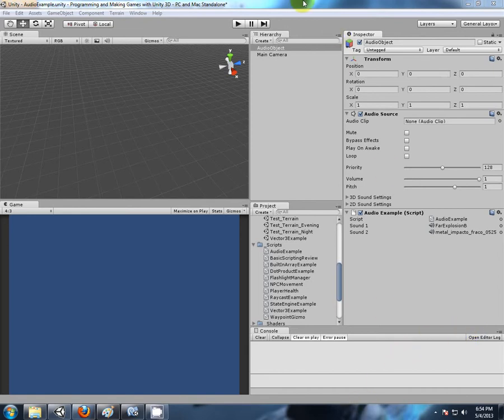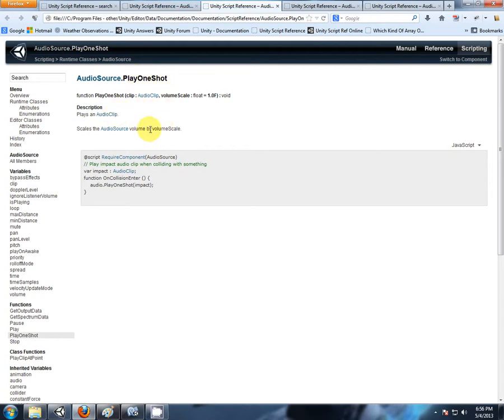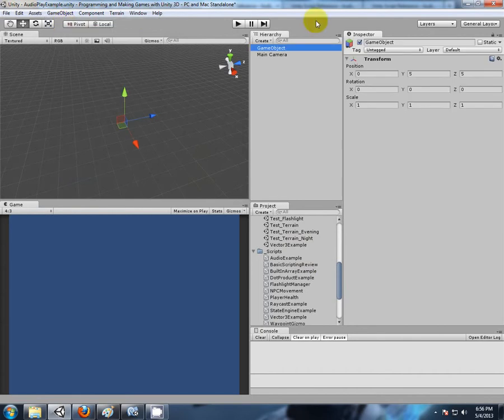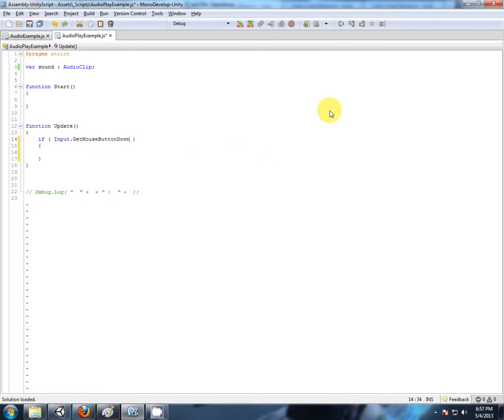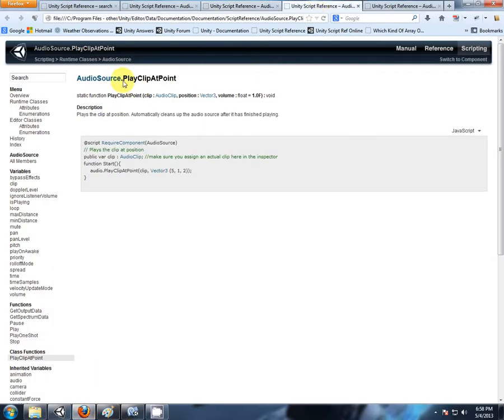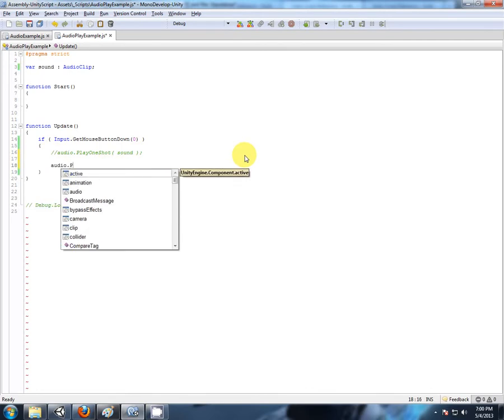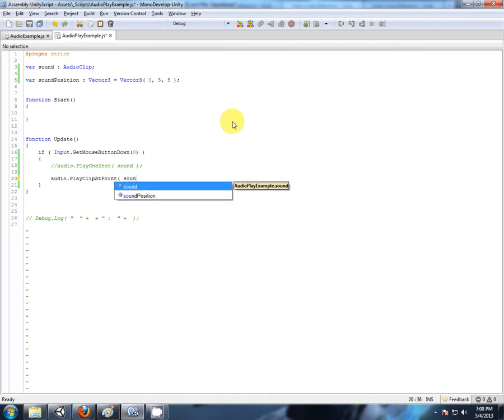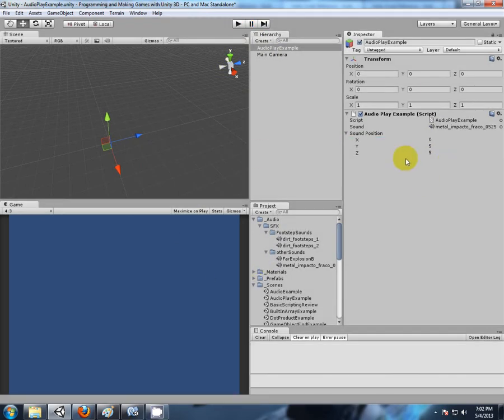37 (63) _ Audio 3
PlayOneShot and PlayClipAtPoint